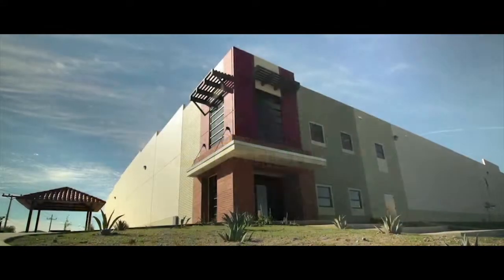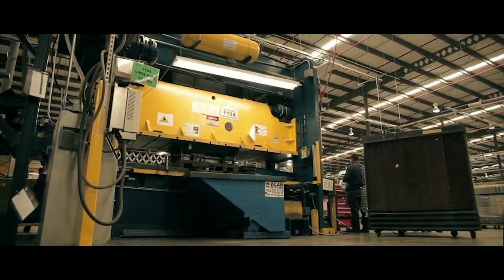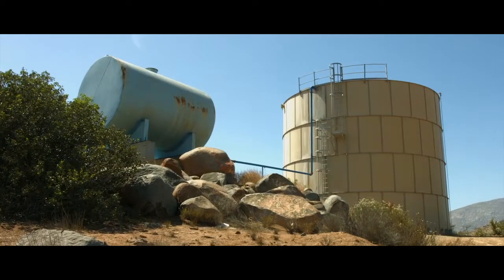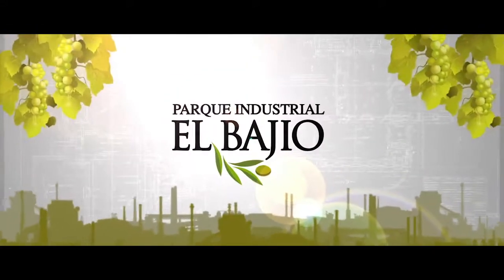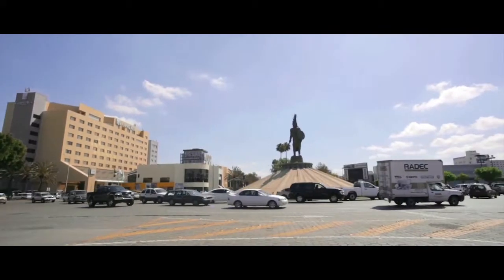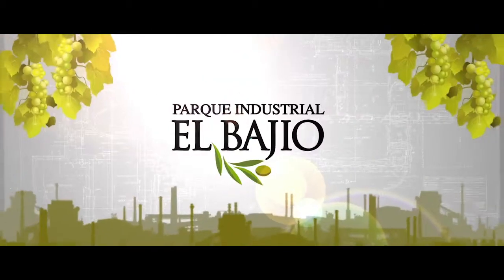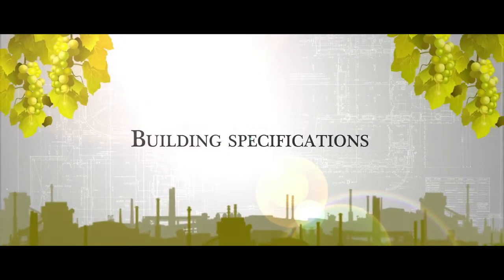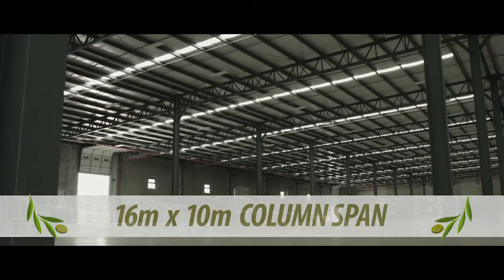"El Bajio" Industrial Park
Located in Tecate, B.C. Mexico